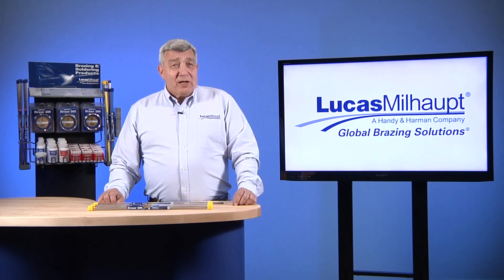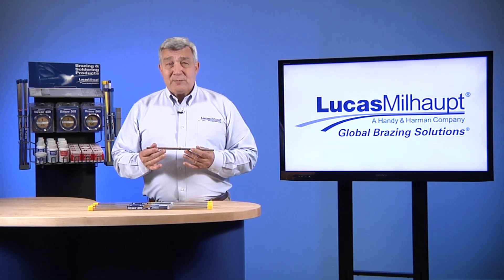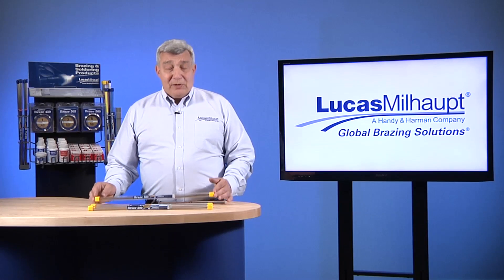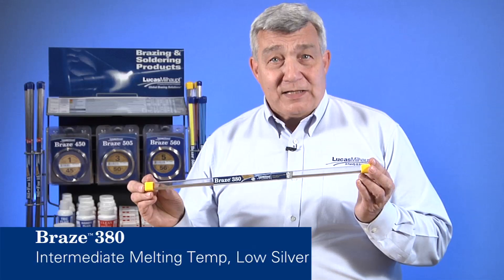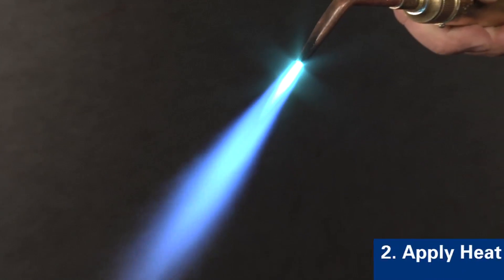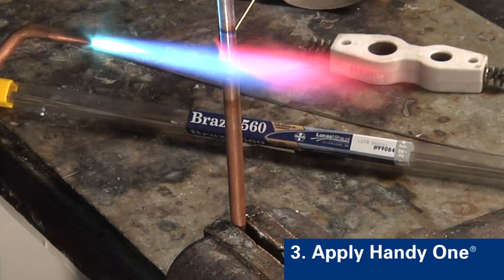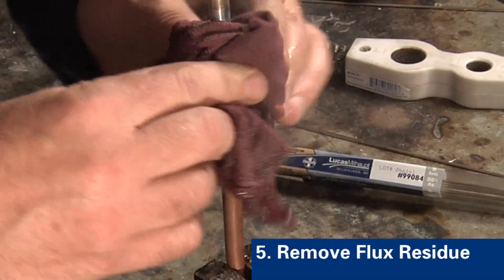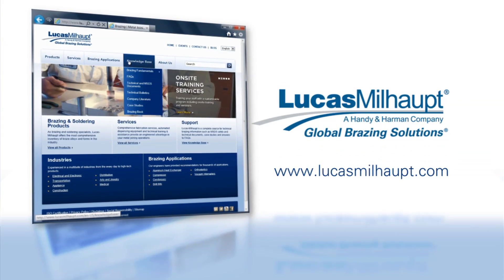How to Braze Copper to Steel with Handy One®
For brazing copper to other metals such as steel, flux application is required.  Traditionally, you would use a silver brazing alloy rod, wire or preform ring with a paste flux.  This two-step brazing process can be time-intensive and costly.  It can also introduce inconsistencies which decrease product quality and increase scrap rates.  Is there a better way?  See our latest video clip!